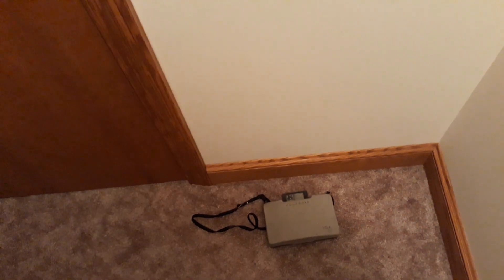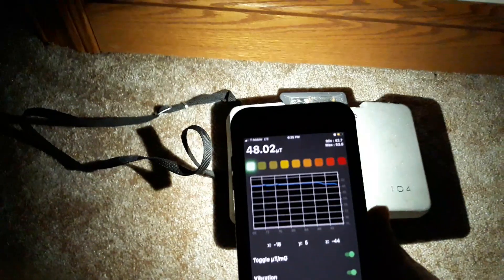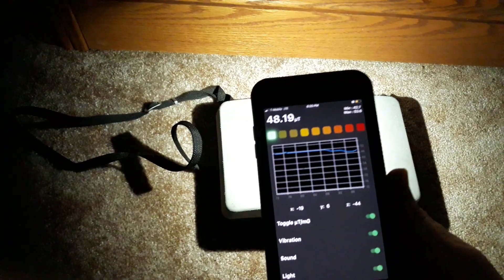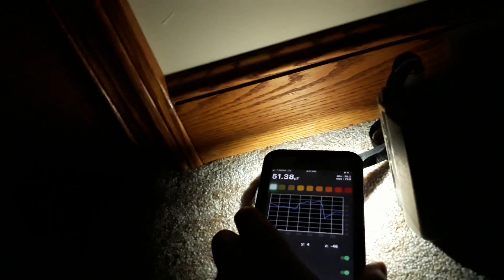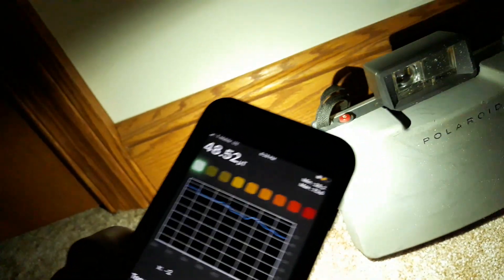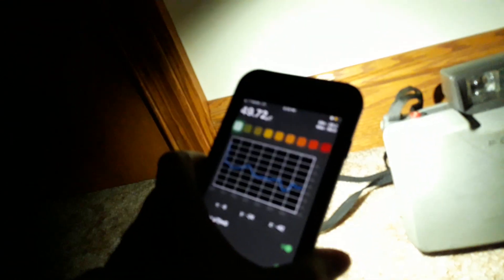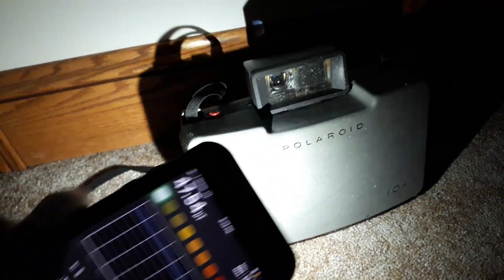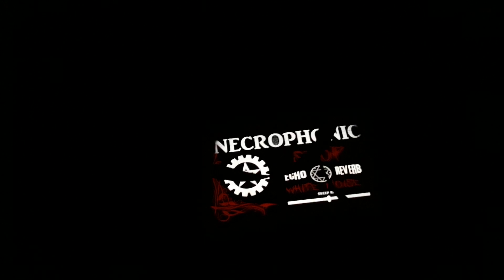Haunted 1960s Camara in closet creepy noises captured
took the camera in a dark closet and captured some noises emf meter spiked up to yellow